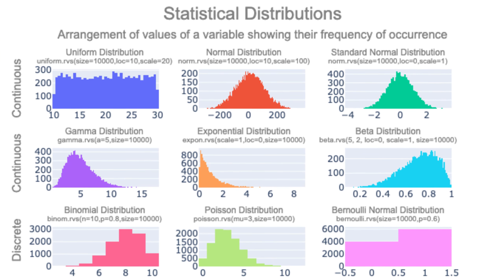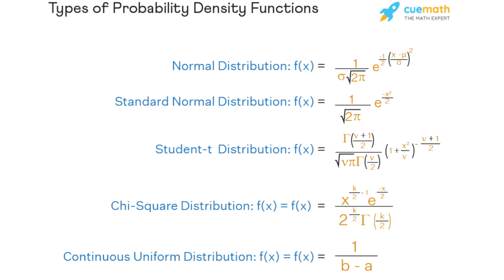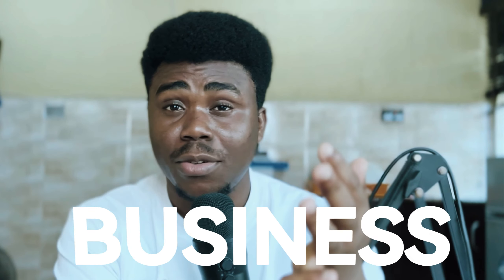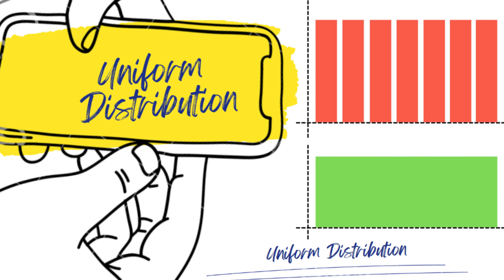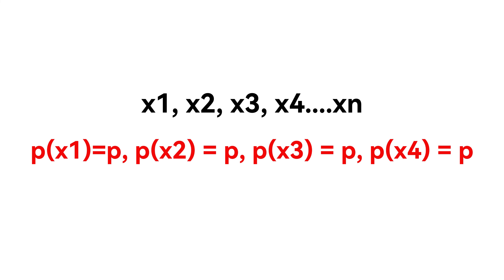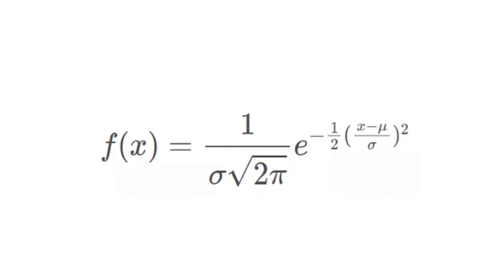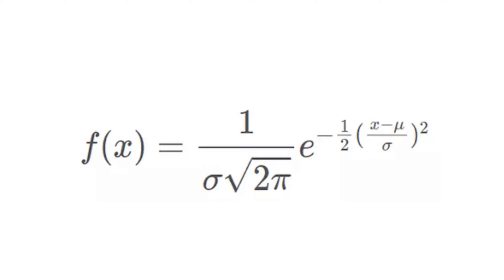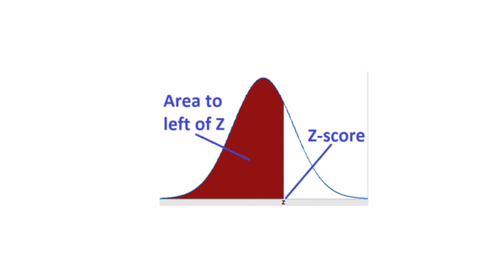CONTINOUS PROBABILITY DISTRIBUTIONS AND IT TYPES (Normal distribution, exponential distribution)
Hey everyone and welcome to another video. In this video we will talking about several types of continous probability distributions and how they are being applied to real life situations.

TIME STAMPS
00:00 - INTRODUCTION
01:02 - UNIFORM DISTRIBUTION
04:48 - EXPONENTIAL DISTRIBUTION
08:28 - GAMMA DISTRIBUTION
09:49 - NORMAL DISTRIBUTION
15:11 - T DISTRIBUTION
17:19 - BETA DISTRIBUTION
20:36 - FISHER'S DISTRIBUTION